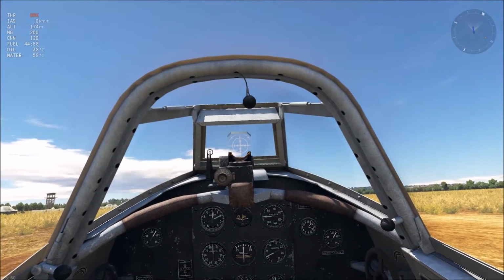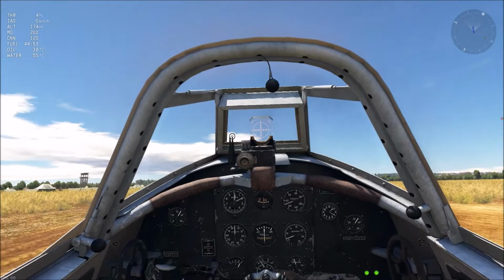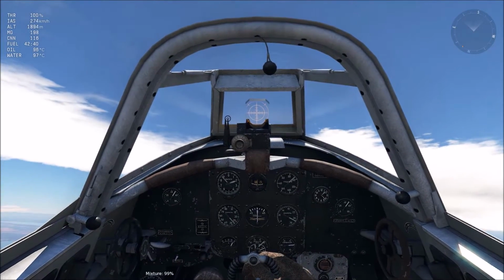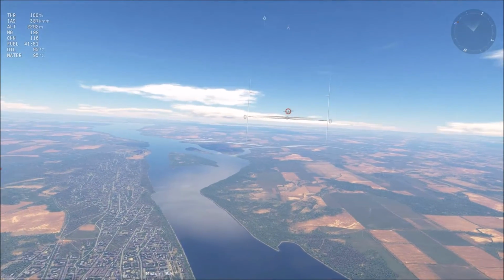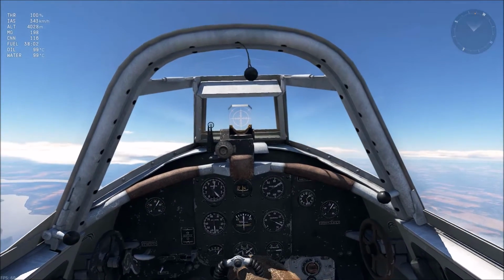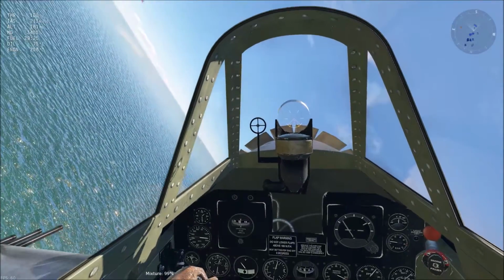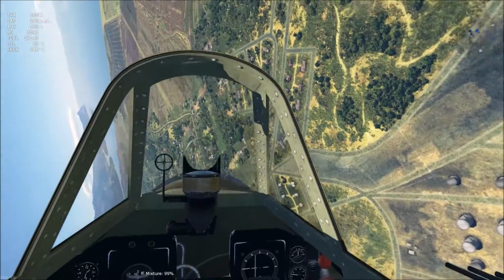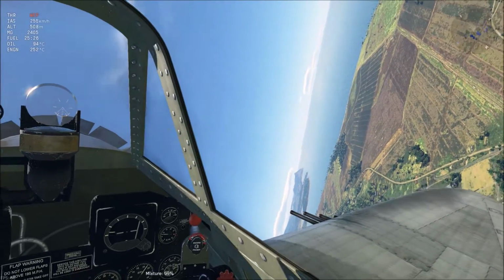War Thunder! Manual engine control guide.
What the hell do all those things do?